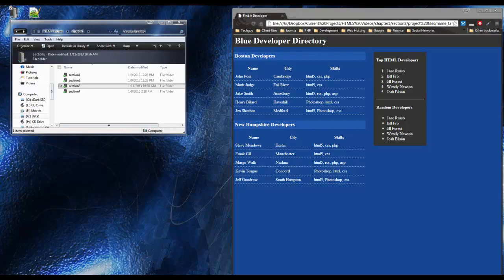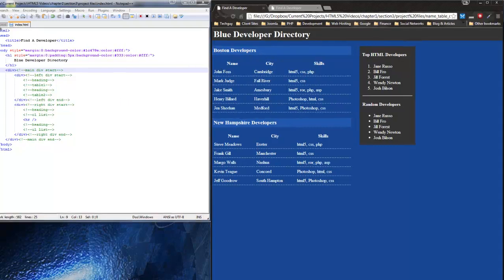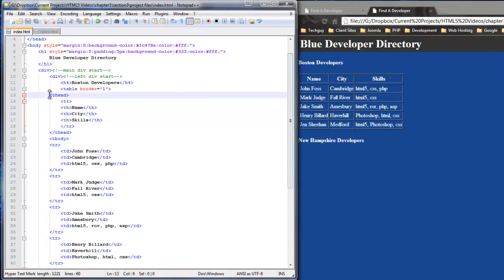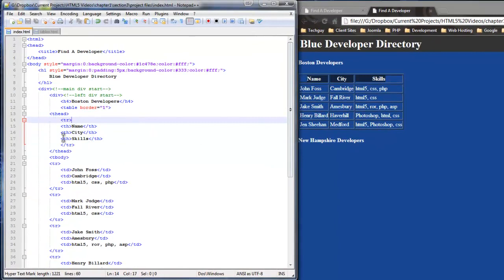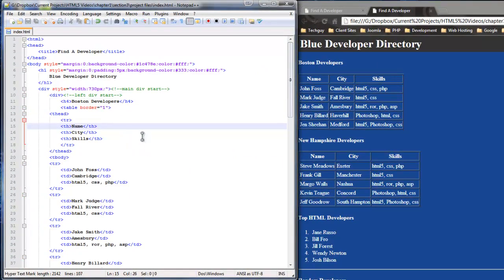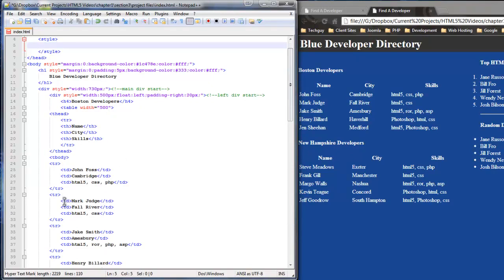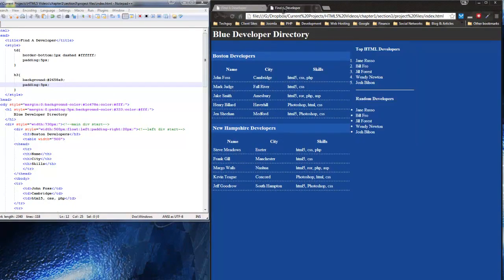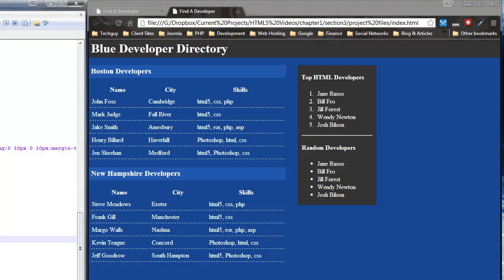Welcome to our HTML5 Tutorial -- Video 5 | HTML Table List Part 2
This video describes about the HTML table lists.